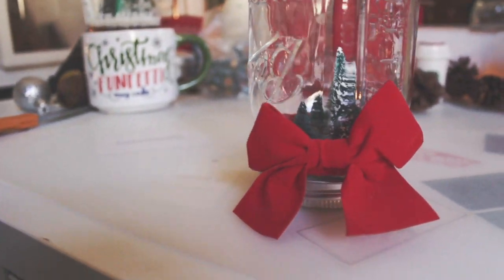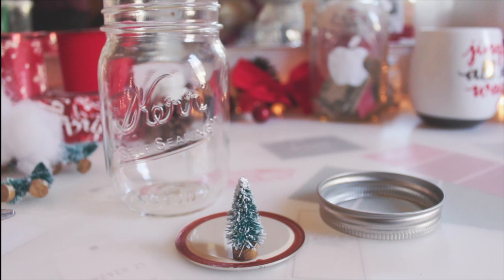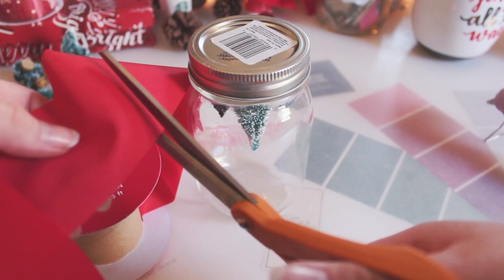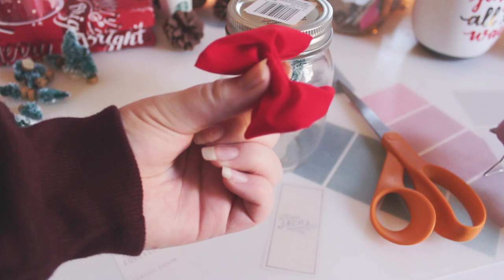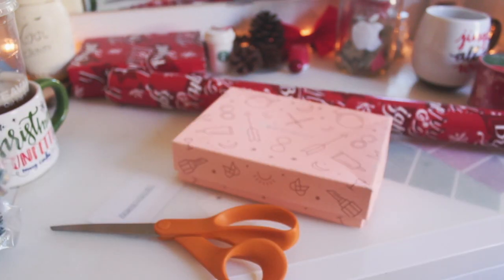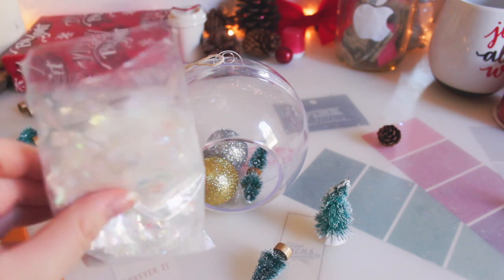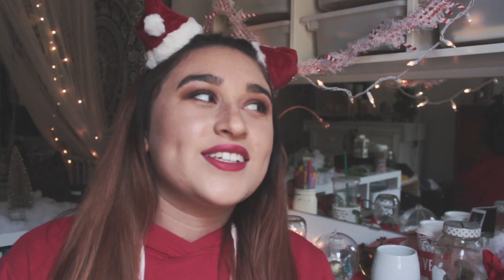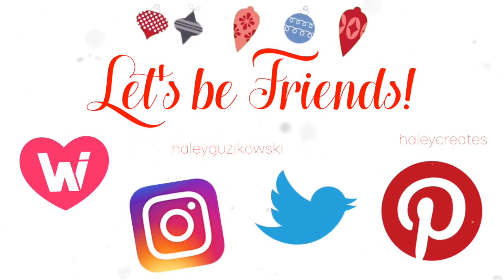DIY HOLIDAY ROOM DECOR | HALEYCREATES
♡Hello loves!♡ It’s HaleyCreates, I had so much fun editing this video with so many bright colors and festive decorations! This is my all time favorite part of the year so get ready for plenty of Christmas and Holiday videos!🎄 Thank you so much for watching and I’d love if you subscribed! p.s What’s your favorite time of the year?  ♡ XOXO HaleyCreates ♡

INSTAGRAM ; @haleyguzikowski
TWITTER; @haleyguzikowski
WEHEARTIT; @haleyguzikowski
PINTEREST; @haleycreates (sorry guys! My name was already taken somehow)
OTHER SONG: Santa Baby - Ariana Grande